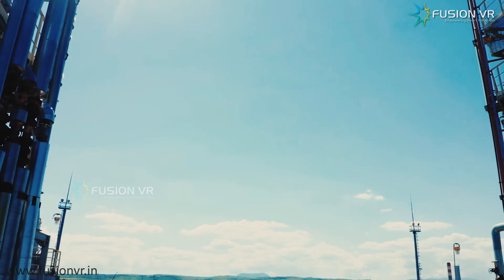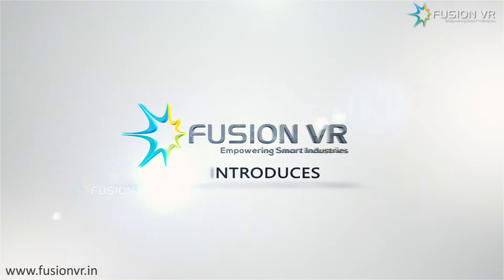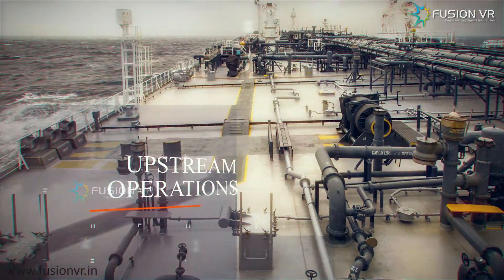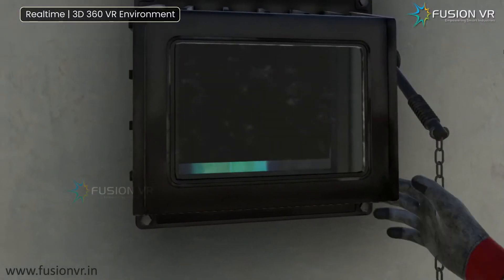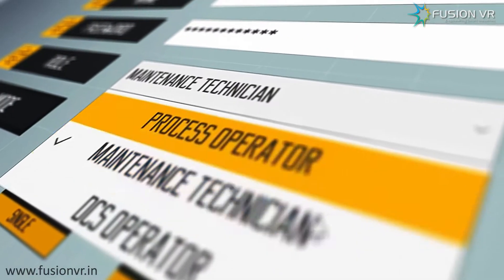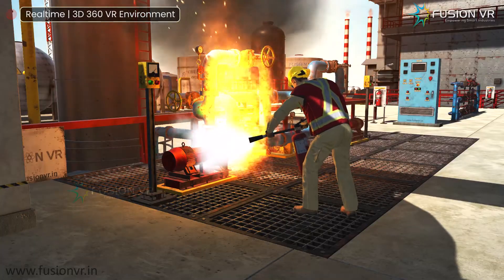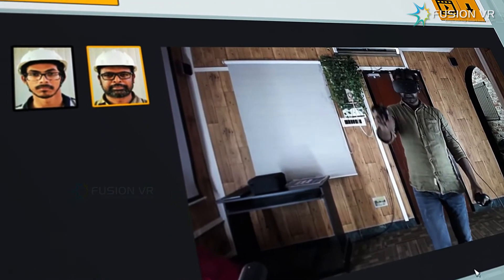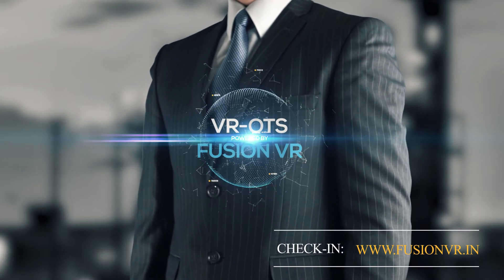VIRTUAL REALITY OPERATOR TRAINING SIMULATOR I VR OTS I Product Explainer I Fusion VR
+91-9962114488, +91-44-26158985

About the Product: Fusion VR has developed the Virtual Reality – Operator Training Simulator (VR-OTS) system to train industrial workforces using the latest advances in brain science psychophysics and Industry 4.0 technologies involving Process-Plant SMEs (Subject Matter Experts) with 25 years of experience. VR-OTS also has the capacity to communicate with the existing control-room panel operator training modules and Multi-player interactions. Supports fully immersive Head Mounted VR Displays, Positional tracking and Hand controllers.

This is the more advanced development of our earlier version of VR-OTS which brings the Emergency training to the next level. This solution dramatically reduces the time required to achieve employee learning and development goals that companies establish to accomplish their growth plans while turning themselves into a smart workforce.

About the Company: FusionVR is one of India’s leading Customer Focused Industry 4.0 Solutions companies helping businesses in their Digital-Transformation journeys. We handhold companies deploying the Industry 4.0 suite of Virtual Reality (VR), Augmented Reality (AR) and Mixed Reality (MR) with the integration of Industrial Internet of Things (IIoT) and Artificial Intelligence (AI) technologies.

The FusionVR team is a multidisciplinary team of Engineers, Technologists, Artists, Subject Matter Experts and Consultants with several decades of experience across various industries. We invest in listening to your problems and challenges in order to evaluate and design solutions that address them in a holistic and sustainable manner for a brighter tomorrow. Our clients are both national and global, across private, governmental and not-for-profit sectors.

Achievements:
o Listed in Forbes India-2019 as “Contributors in Shaping Modern India”
o Designed Award-winning VR Products for Private and Government agencies in India and across the world
o Listed as one of “20 Most Promising Virtual Reality Solution Providers – 2018” - by Silicon India
o One of our major initiatives, ImmeX-Zone was the first-ever commercially launched real immersive VR product in India and Singapore with indigenously developed VR-HMD and a Dynamic Haptics & Effects integrated Simulation-Platform for an ultimate VR-Experience of that time

Solutions: We provide digital twins, training simulators, remote assistance solutions, smart visualization solutions, corporate experience centre solutions etc. for a wide spectrum of industries such as oil & gas refineries, petrochemicals, power, mining, automotive, aerospace, life sciences, pharmaceuticals etc. We provide superior value for our customers in their digital journey with truly immersive experiences for a smart manufacturing future.